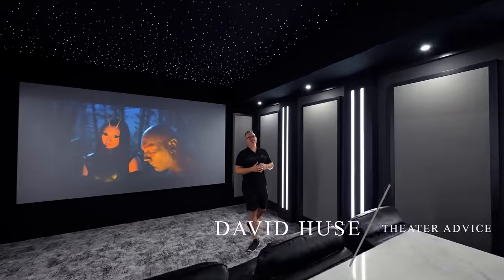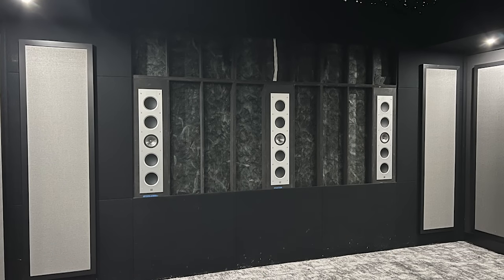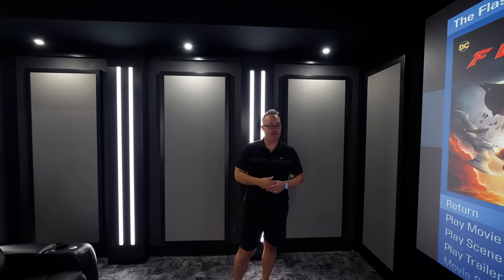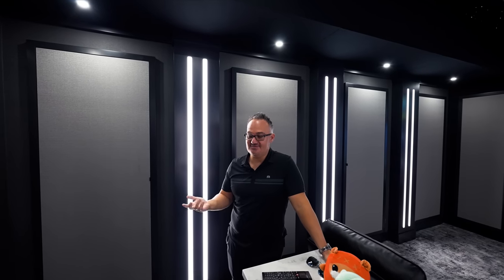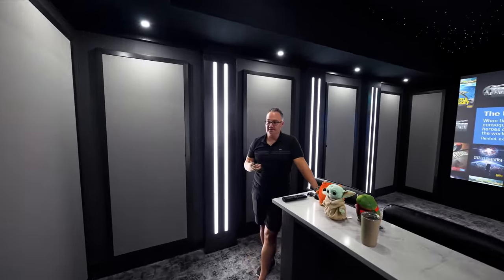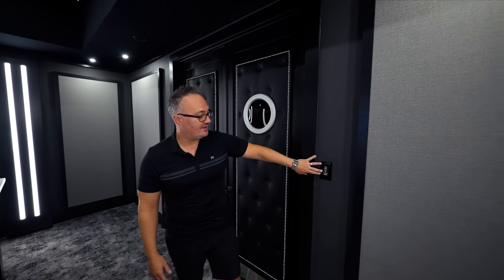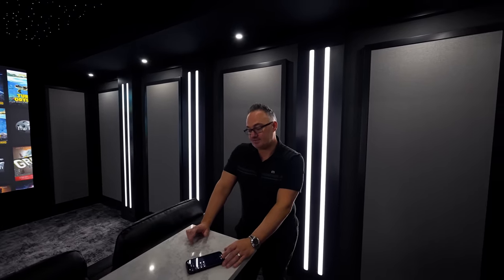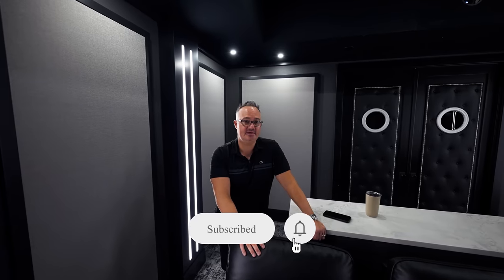AMAZING 7.2.4 HOME THEATER TOUR 2023 - 4K Dolby Atmos 160" !! DUAL SUBWOOFERS | Epson 1006 | KEF THX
AMAZING Custom HOME THEATER TOUR 2023 - 4K Dolby Atmos 160" !! DUAL SUBWOOFERS | Epson 1006 | KEF THX

This amazing client was all about the look of the room. Equally or more important than the system itself. Wanted to be in one of those wow rooms so we did just that. Full lighting and acoustics. Much much more. The budget was balanced with his requests and things that were important to him first. The system is very close to the KEF Music Lounge in New Jersey. Just 5160 instead of the Ref line on the front 3. This is a before and after video showing where we started and we ended up. This is one of the most beautiful Theaters in the US complete with a full RGB LED lighting package for both puck or can lights as well as Columns. Columns change colors through Control4 Automation. Full Custom Home theater Dallas, TX. Room Acoustics with full design by acoustician. Room all is 20x20 or so. Full Star Ceiling. Dolby Atmos 7.2.4 Home Theater finished in 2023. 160" Acoustically transparent Screen and Dual Subwoofers.

Projector Epson 1006 Laser with standard lens
160" Screen Innovations Slate 1.2 Acoustically transparent zero edge

-Speakers
KEF 5160 FRONT 3
KEF 3160 4 REARS ALL EAR LEVEL
KEF CI200RR-THX IN CEILING

-Processing/Amps
MARANTZ 7706 PRE AMP
PARASOUND HALO A31 250W X 3 AMP ON FRONT THREE
KEF KASA500 SUB AMP
ROTEL 1504 FOR REARS

-Sources
KALEIDESCAPE STRADO C AND 12TB
SONY BLU RAY PLAYER
STRONG RACK
WATTBOX IP CONTROLLED POWER

-Build and Acoustics
ACOUSTIC INNOVATIONS FLORIDA
STAR CEILING AI
00:00 Intro
00:16 Room Intro
01:02  Back in time
03:14 Back to the Future
03:30 Room Tour and Acoustics
06:28 Projector and Brightness
07:29 Acoustic Innovations and 3D
08:32 Dynamat Dynapad and issues
11:29 Hidden Rack equipment and Automation
14:22 Lighting Changes
16:34 Seating
17:29 Equipment list and rundown
19:06 Cool Exit with Music